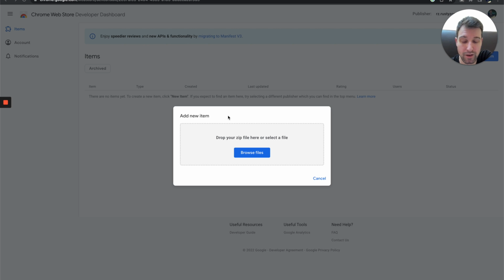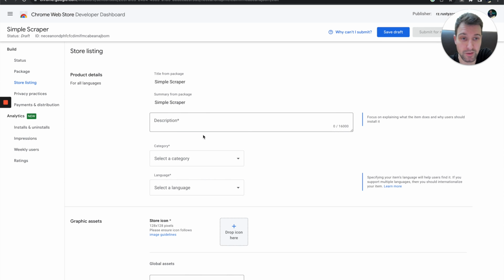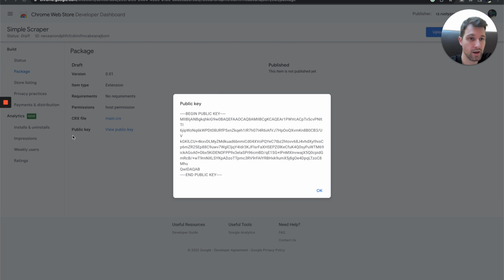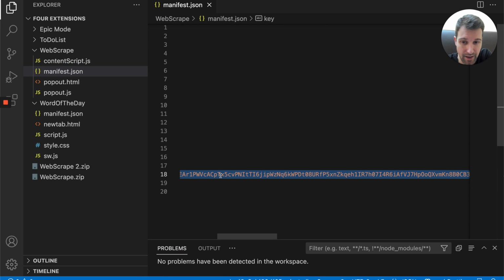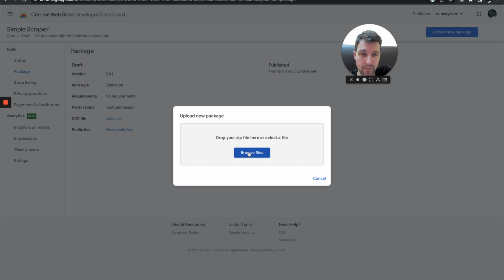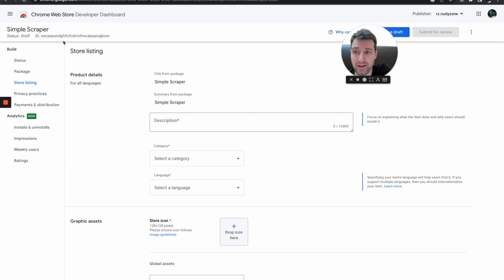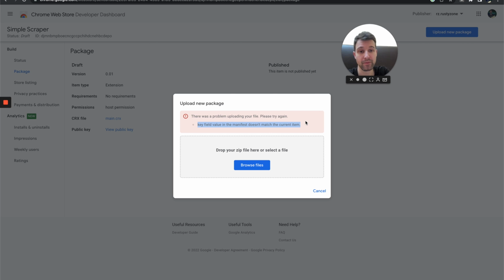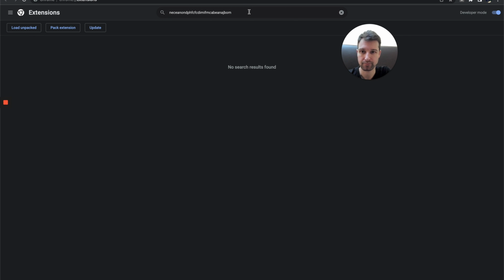How to set your Chrome Extension Key - Consistent ID - Chrome Web Store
Hey! In this video we take a look how to set the key property in your manifest file, this helps to keep your extension id consistent when sharing the ZIP file between team members for example.